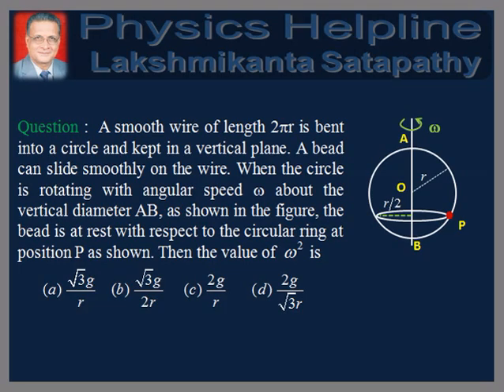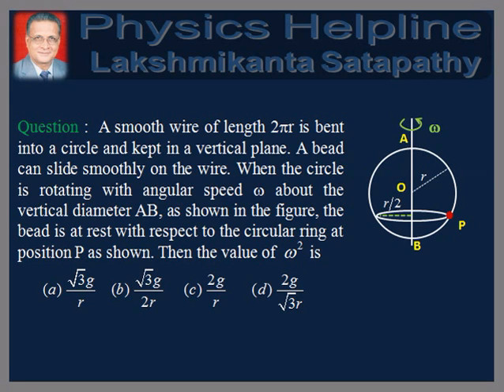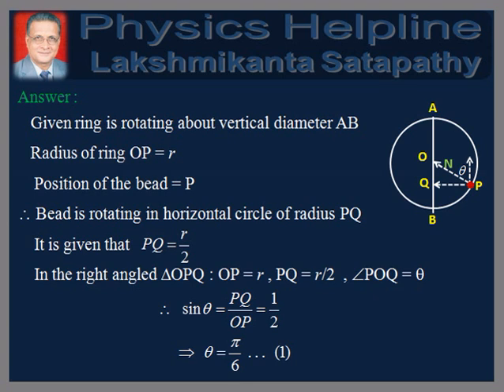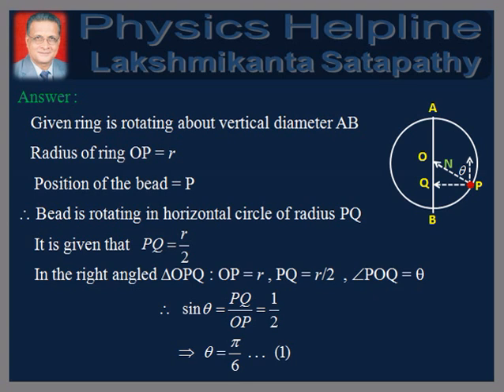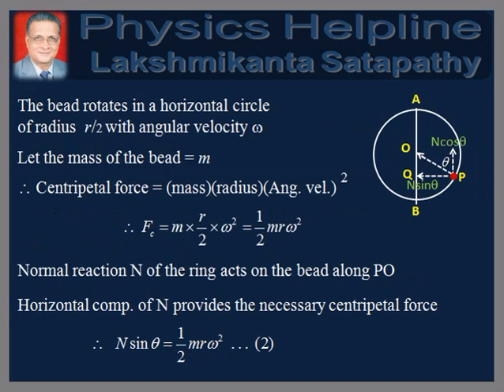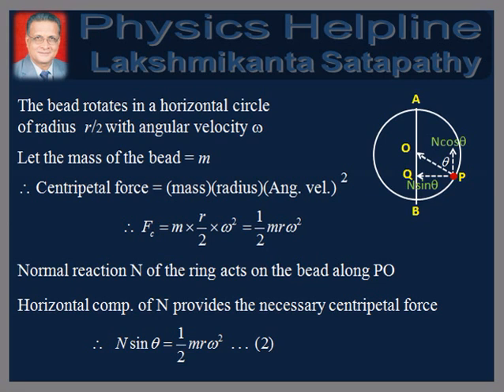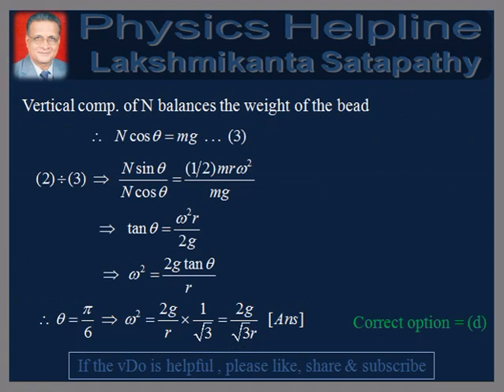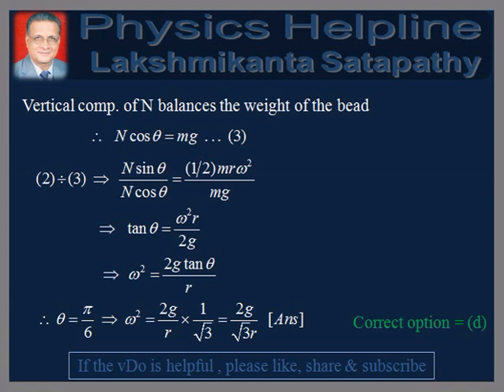vDo QA Rotational Motion-9/ Rotation of Ring about Vertical Diameter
JEE Physics/ Lakshmikanta Satapathy/ Rotational Motion/ Rotation of a Circular Ring about its Vertical diameter